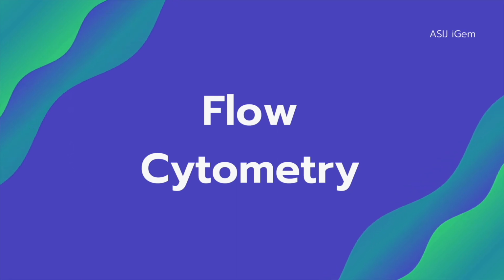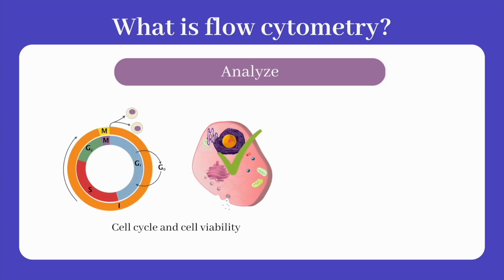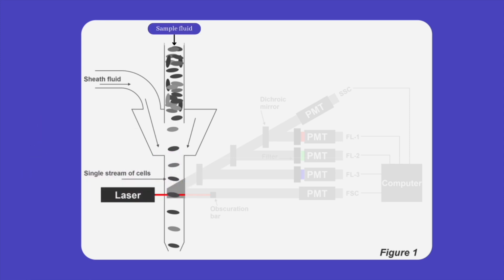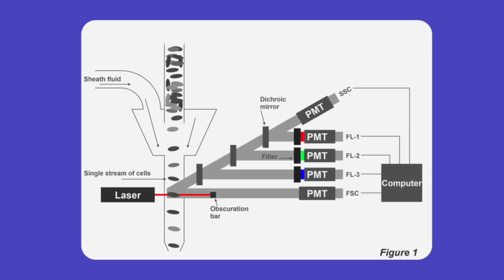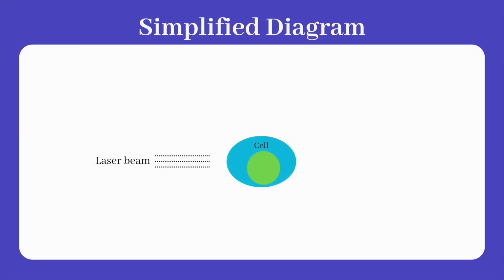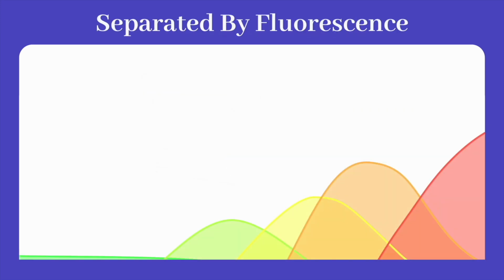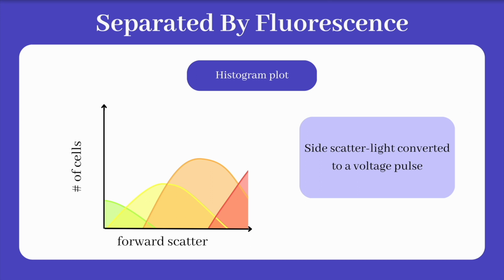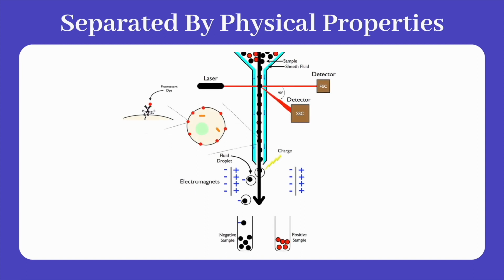Chapter 3: Lab Techniques | 3.5 Flow Cytometry | ASIJ-Tokyo iGEM 2023